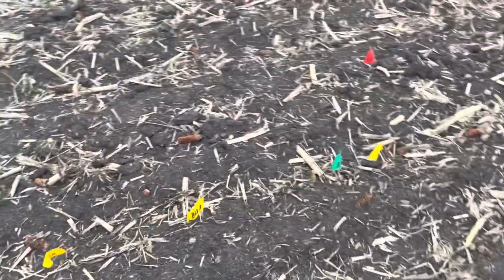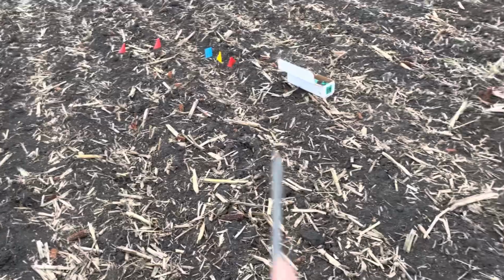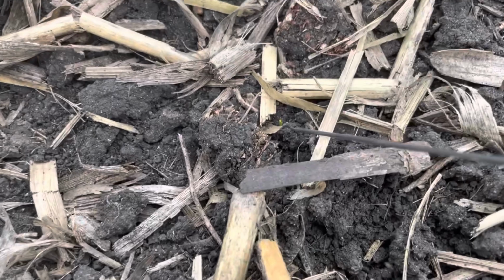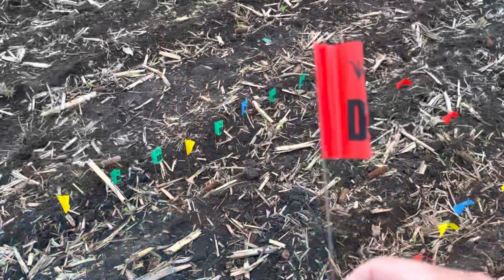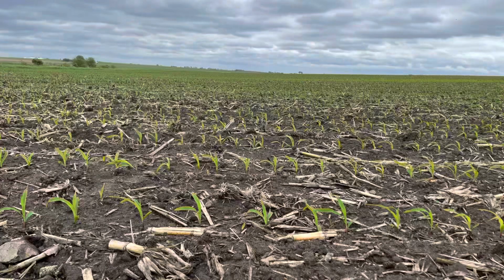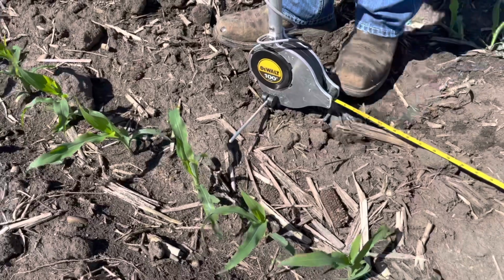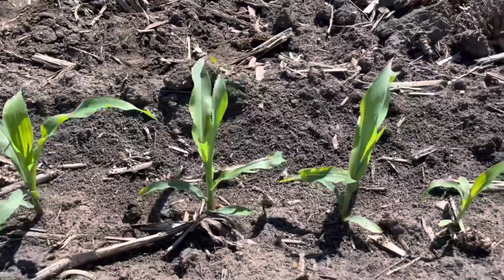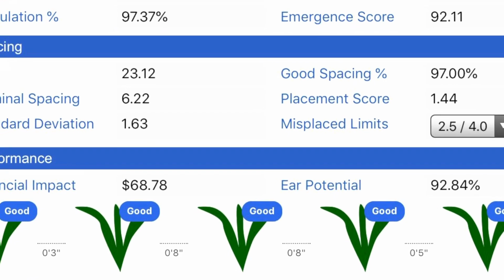A very costly mistake...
Today I’m going to talk about a simple mistake that can cost you a lot of money. I’m also trying to figure out why the corn isn’t coming up very good in my emergence plot. It’s a real mess. Let’s see what happened.